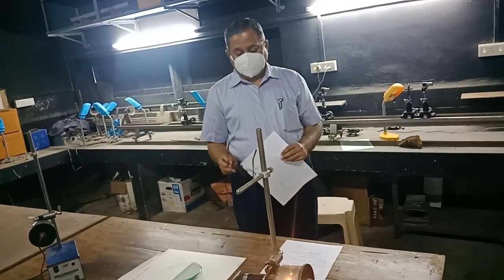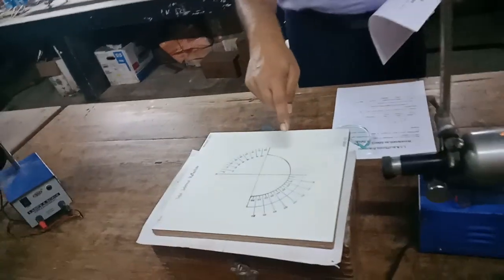RI by TIR